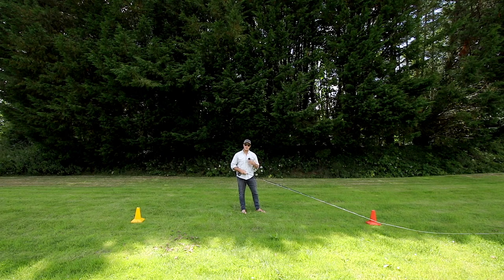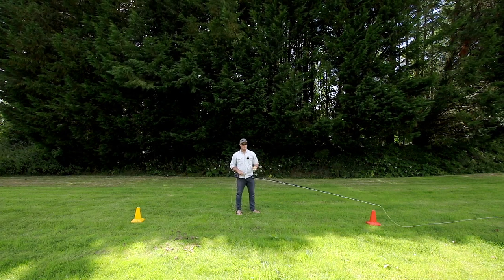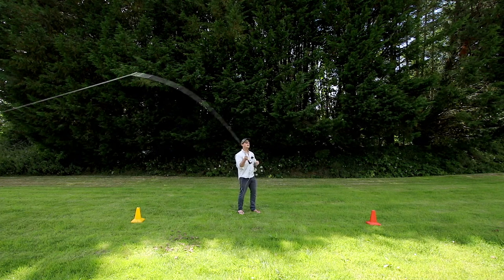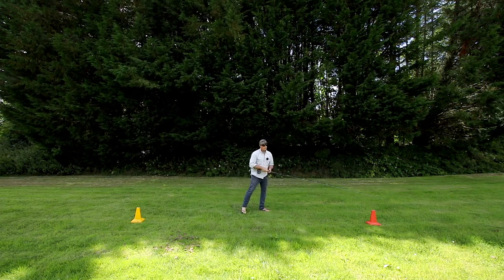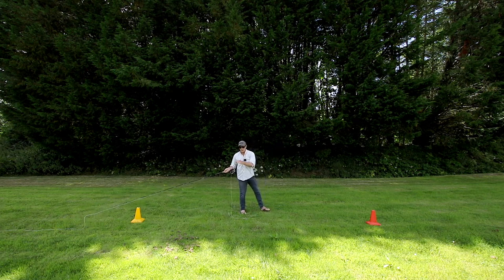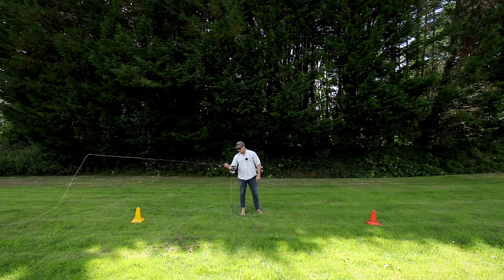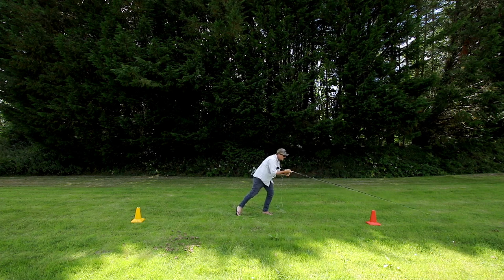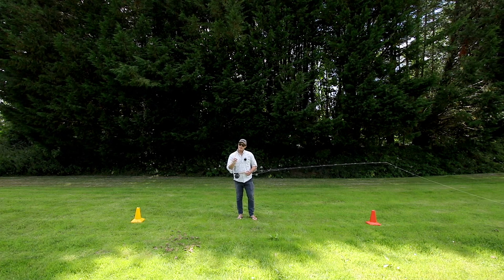Sunray | How to Fly Cast | Body Movement in Fly Casting